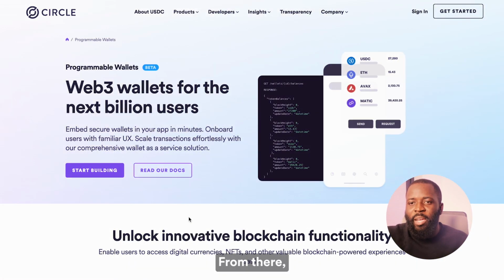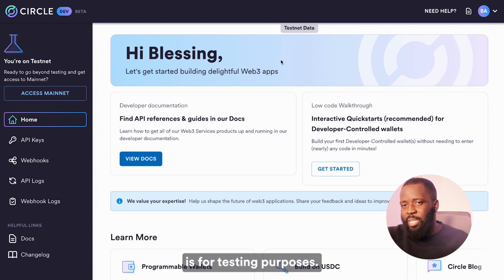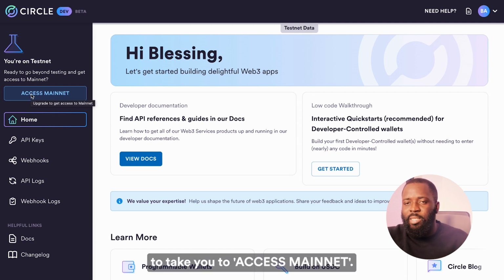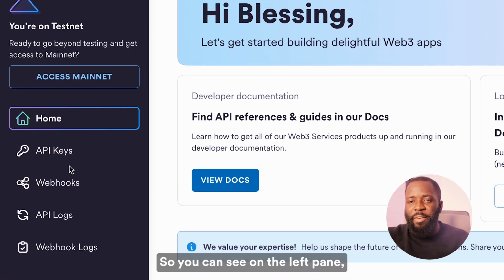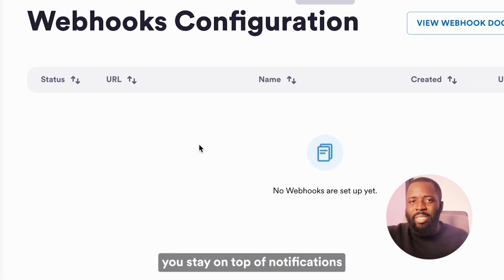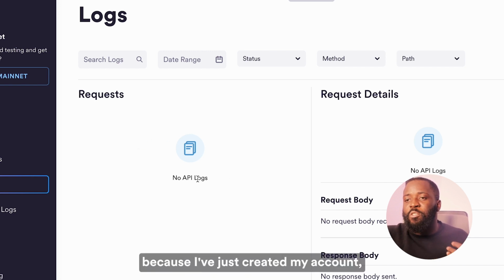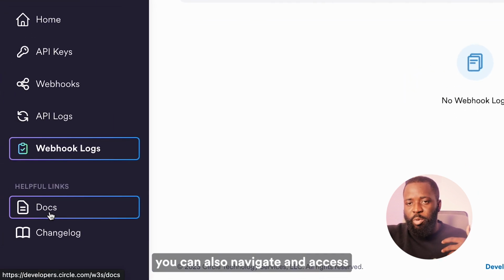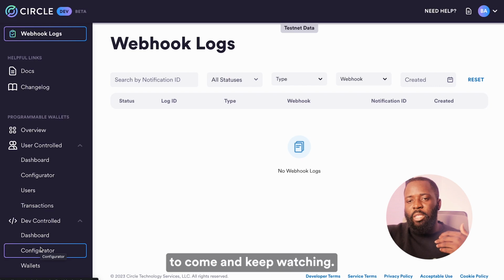Getting to Know the Developer Dashboard | Using Programmable Wallets | #1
In this mini video series, dive into our Programmable Wallets* developer dashboard with Senior DevRel, Blessing Adesiji. Explore how the dashboard streamlines your Web3 development process, offering tools and services for secure wallet creation, transaction monitoring, and more. Discover the one-stop-shop experience for managing digital assets with ease.

Docs:
Programmable Wallets docs:

*Programmable Wallets application programming interface (“API”) is offered by Circle Technology Services, LLC (“CTS”). CTS is not a regulated financial services company and the API does not include financial, investment, tax, legal, regulatory, accounting, business, or other advice.